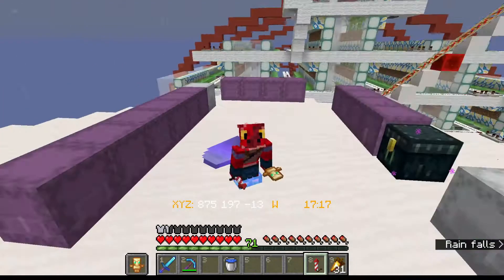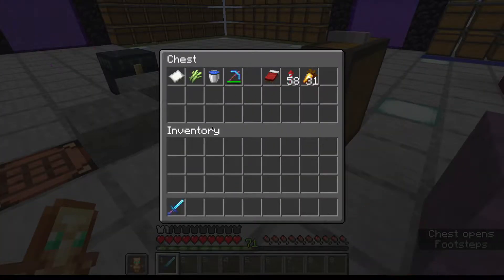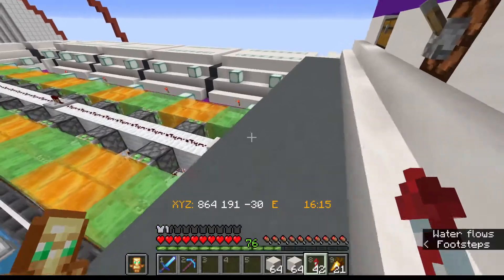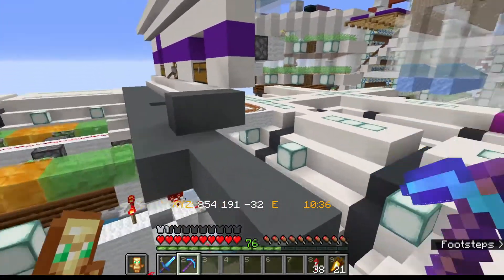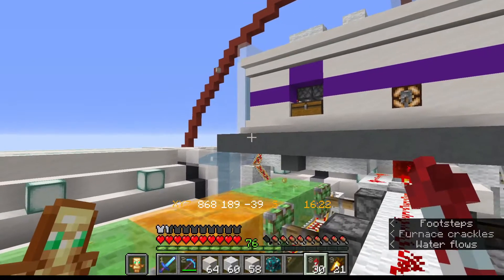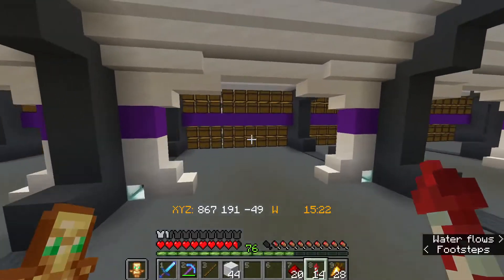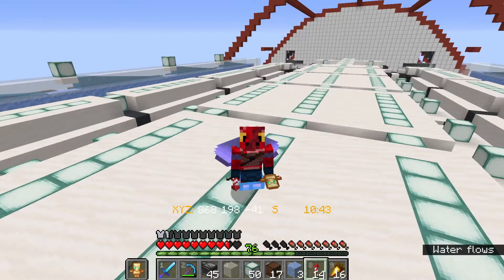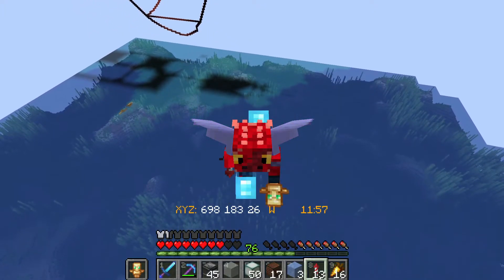New Mega Automatic Storage System - Autocraft 1.37 - Minecraft 1.16 SMP Let's Play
We build up a new storage system in our starship in a unique style which is a blend of greek and ultra modern architecture!

AutoCraft is where a bunch of technical players and builders team up to create something truly unique. The goal of the server is to create a community based around the best bits of SMPs that we love, like HermitCraft and SciCraft.